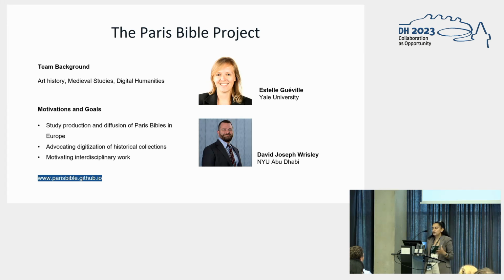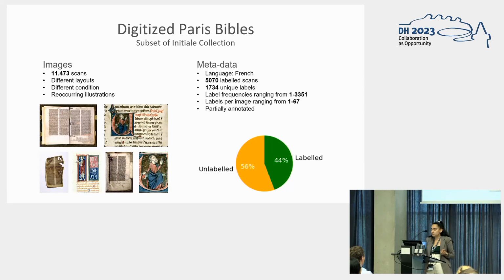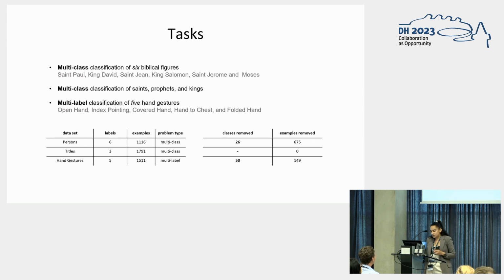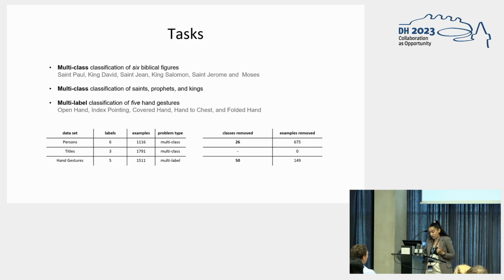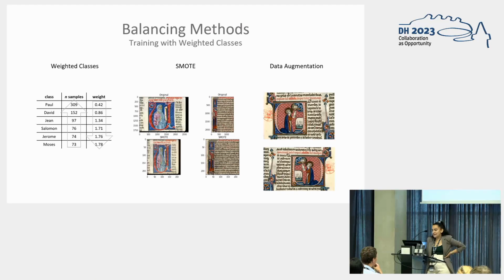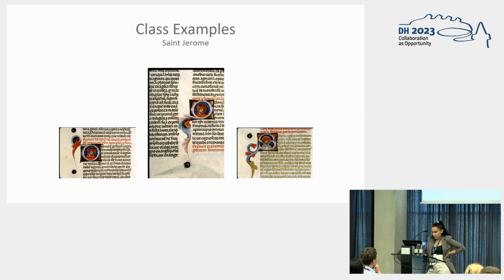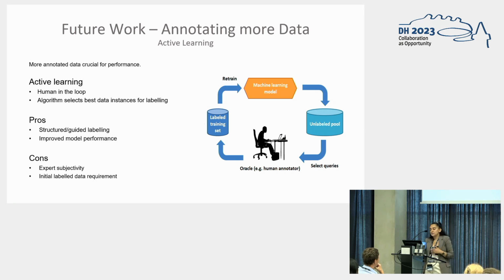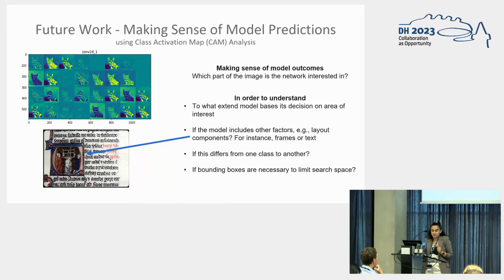Image Classification of Paris Bible Data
This video features the presentation "Image Classification of Paris Bible Data" by Yasmin Hawar Abo Bakir Shuan, Christofer Meinecke and Stefan Jänicke, presented at the ADHO Digital Humanities Conference 2023 (DH2023) in Graz, which was hosted by the Department of Digital Humanities (formerly ZIM) of the University Graz.